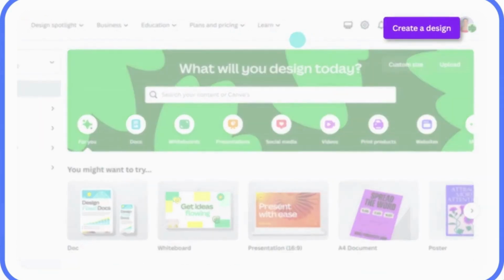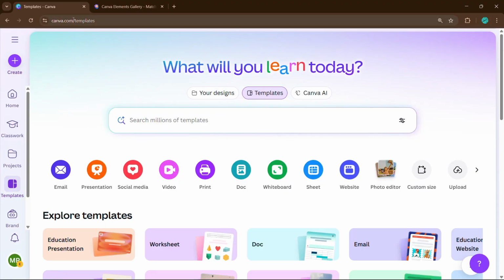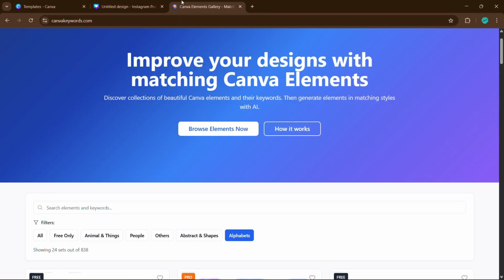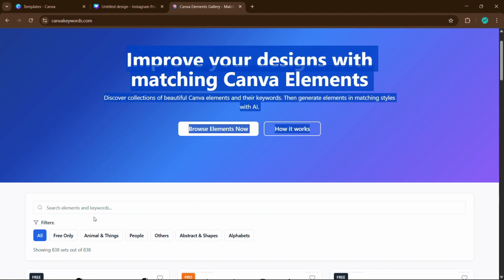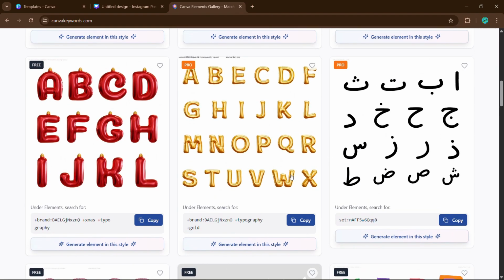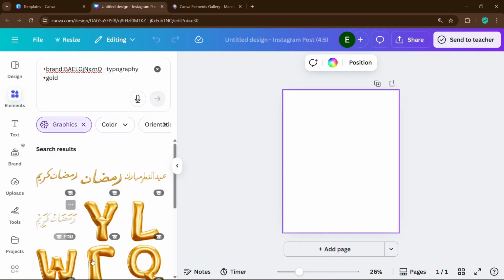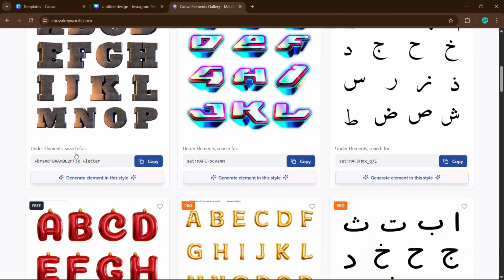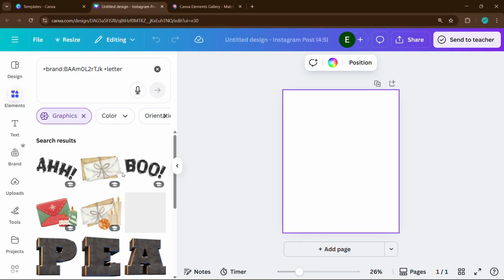INSANE LETTER ELEMENT FINDS! | Where To Find Letter Elements In Canva (2025)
Unlock the INSANE letter elements hidden inside Canva and level up your designs instantly! In this tutorial, I’ll show you exactly where to find the best letter elements, how to use them creatively, and the secret search terms most people never try. Whether you're designing thumbnails, posters, or social posts, these tips will help you create stand-out text effects in seconds. ✨
What You’ll Learn:
✔️ How to find the best letter elements in Canva
✔️ Secret keywords that reveal rare lettering styles
✔️ How to use letter elements for thumbnails, titles & overlays
✔️ Pro styling tricks to make your text pop
✔️ Bonus method for discovering new hidden elements